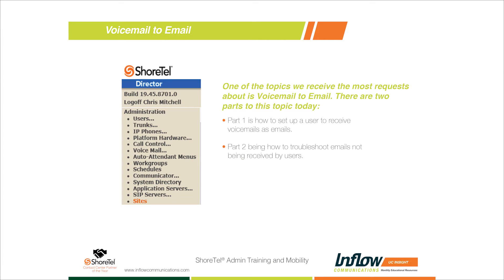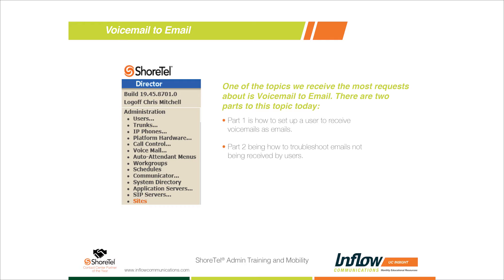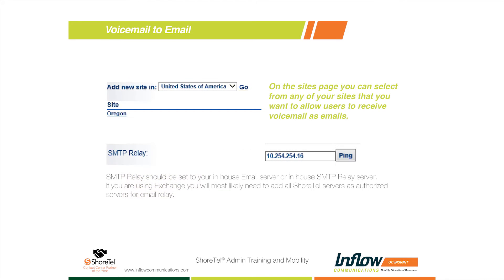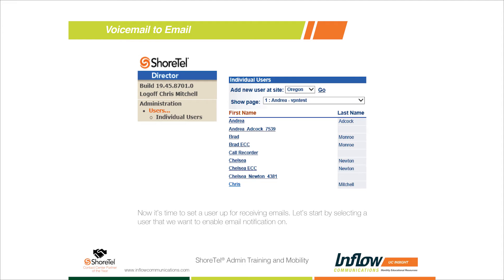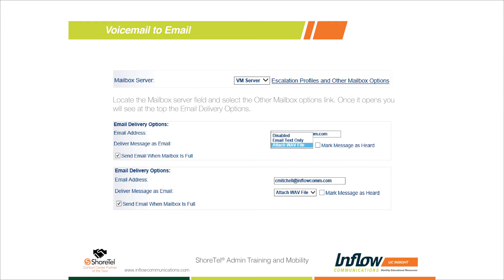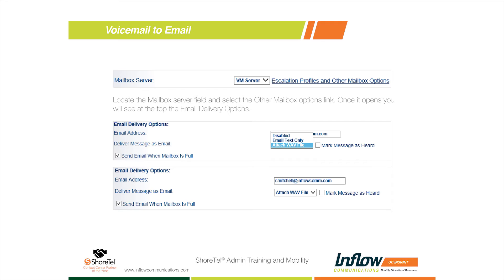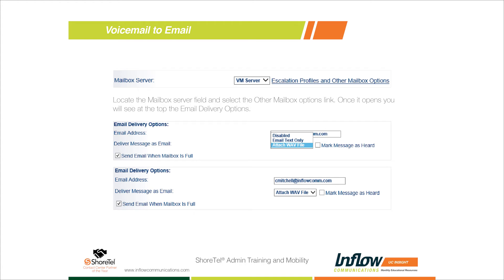How to configure ShoreTel Voicemail to Email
In this video we offer an in-depth look into how users can transfer voicemails over to emails. Part 1 of the video provides a tutorial that traces the steps necessary to set up a user to receive voicemails as emails, whereas Part 2 gives a detailed look into troubleshooting emails that are not being received by users. Across both parts we deliver specific and interactive examples on how to systematically execute voicemail to email protocols.